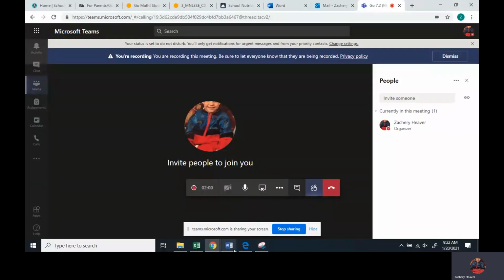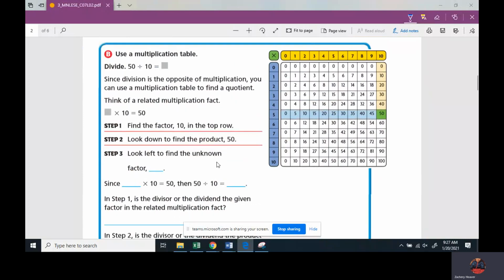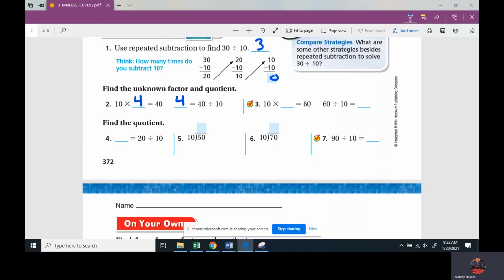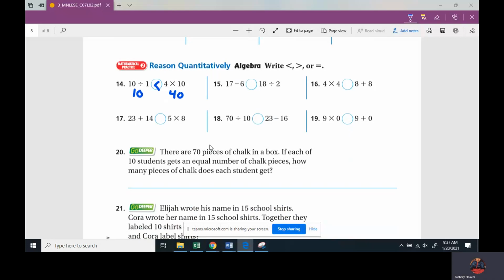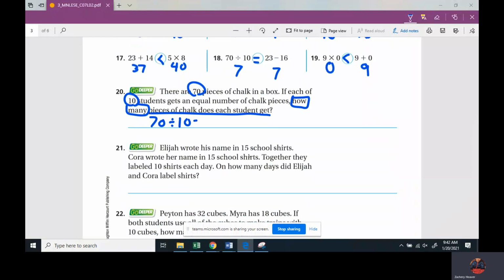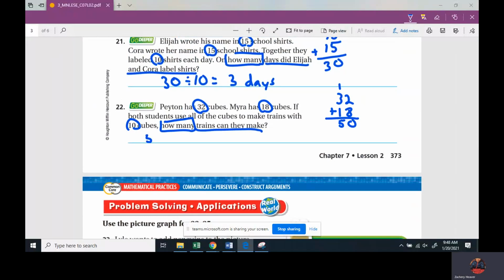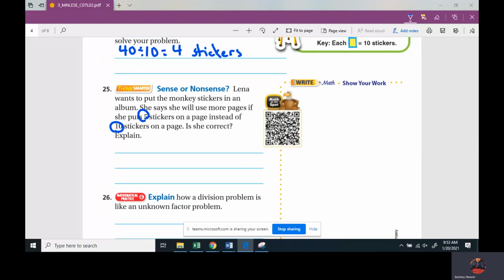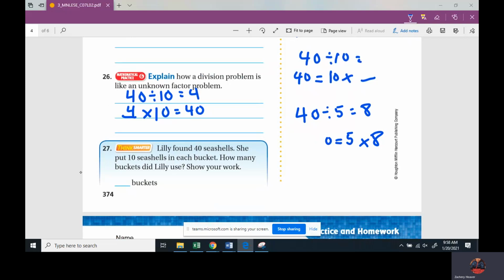Go Math 7.2 (3rd Grade)